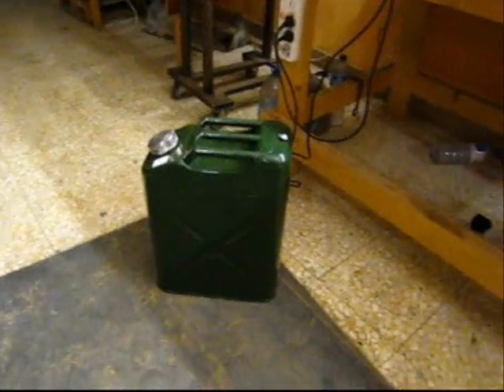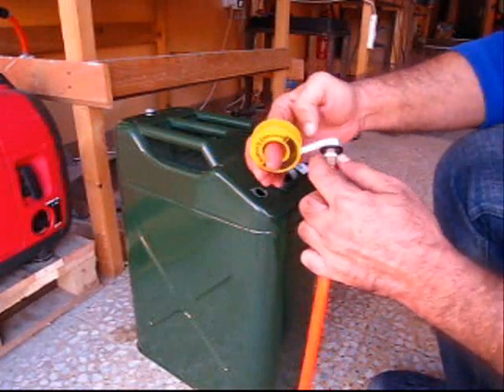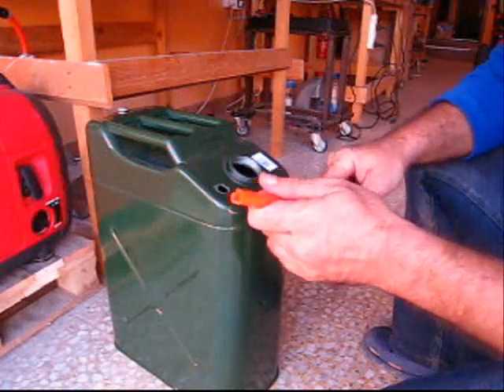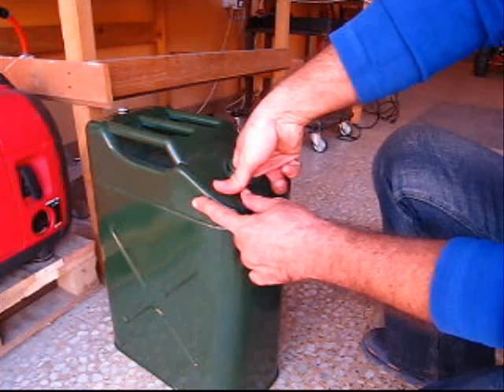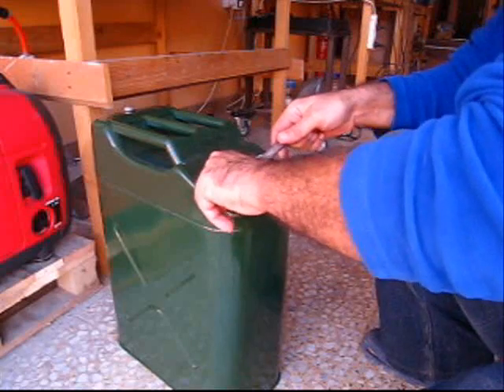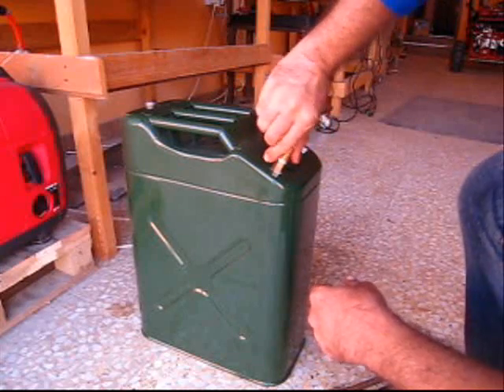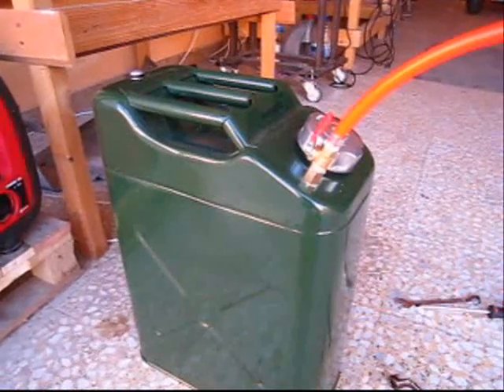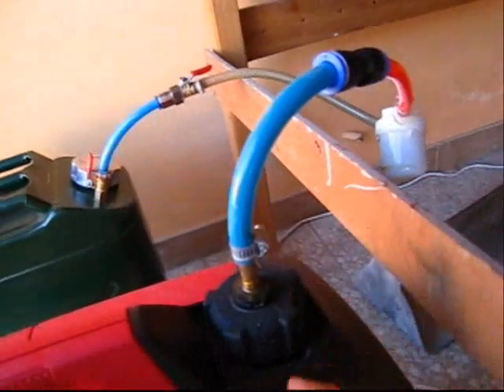Making of a Honda EU2000i Auxilary Fuel Tank.wmv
I'm showing how to make an auxiliary fuel tank for use with an EU2000i Honda Generator